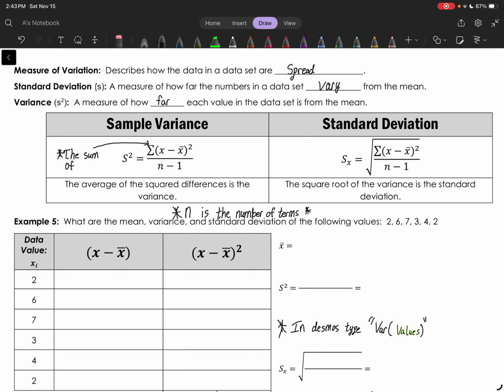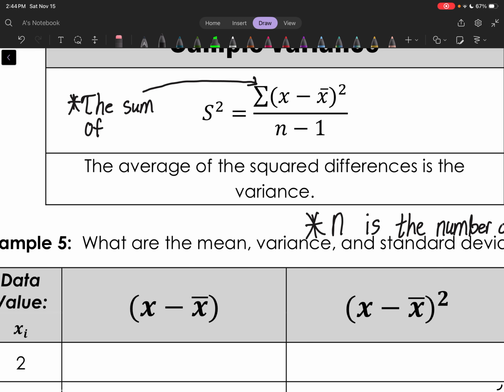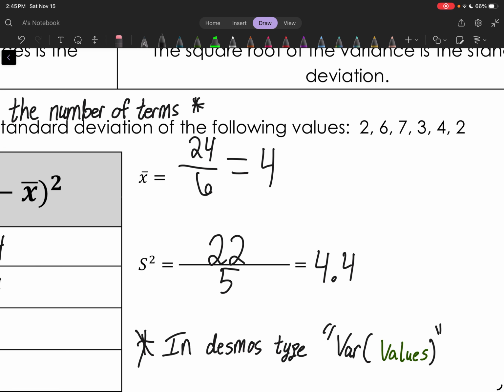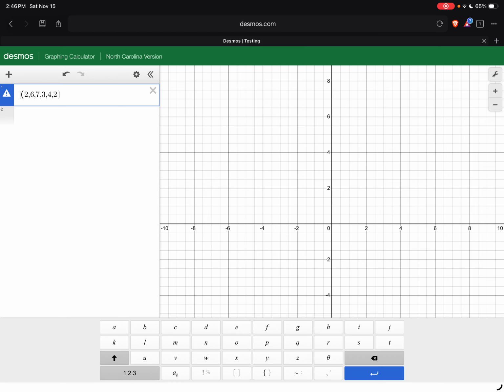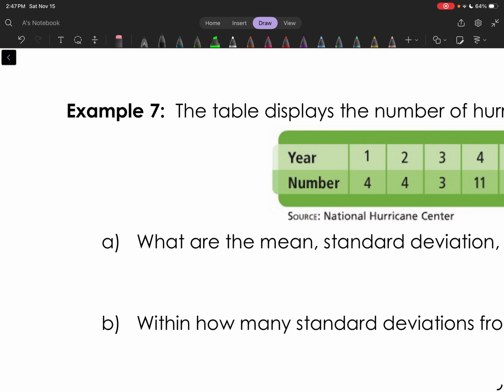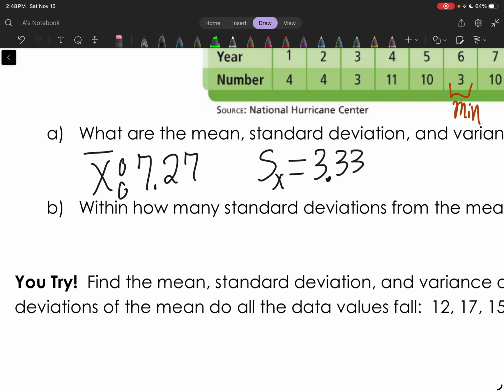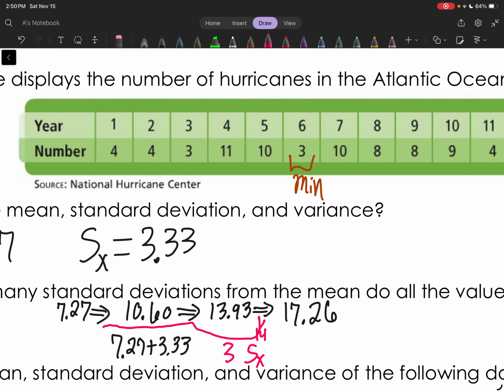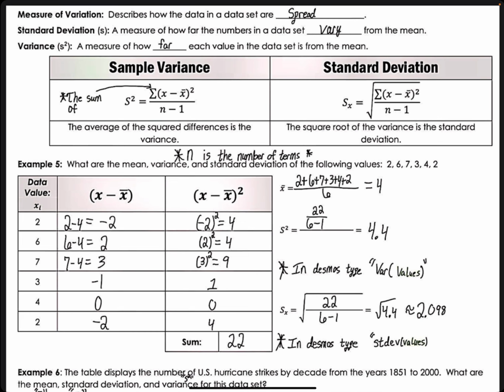Math 4 Unit 6 Lesson 3: Measures of Variation